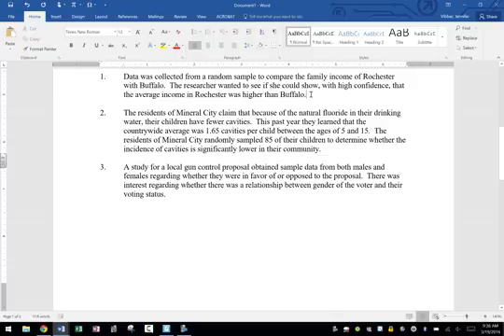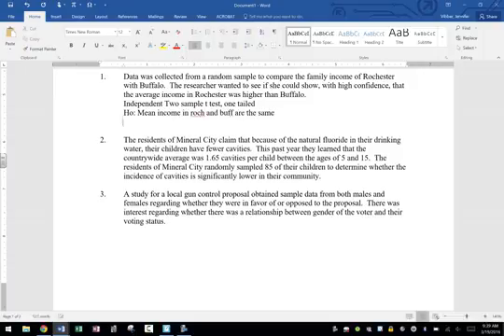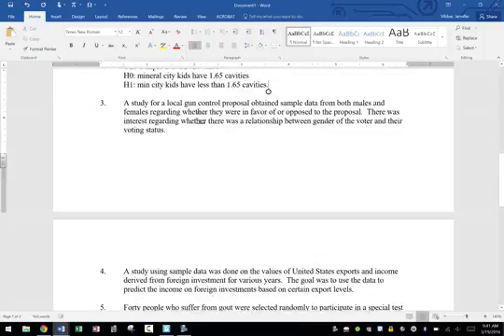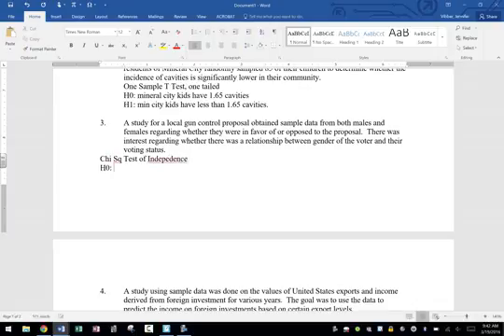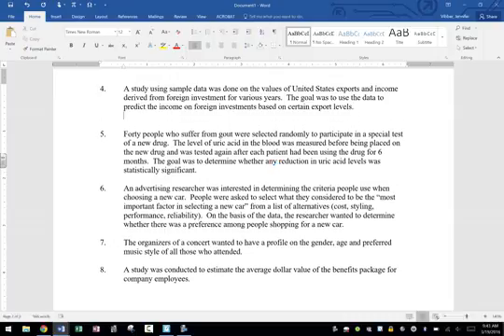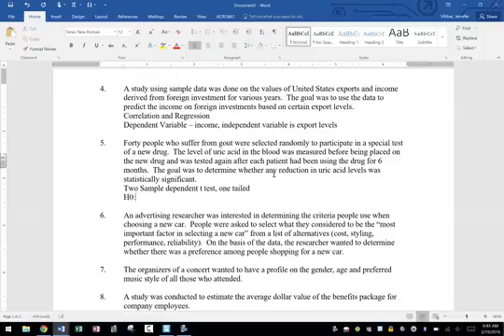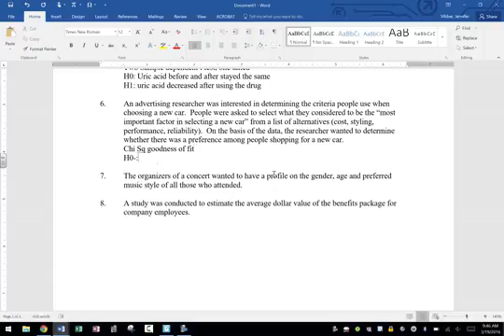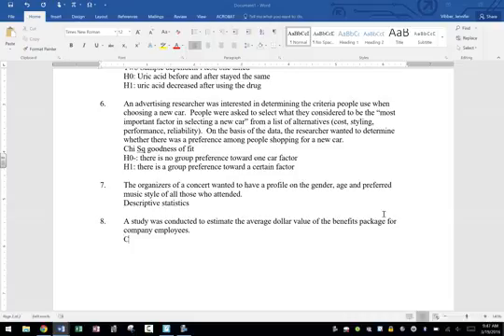Last week - Choosing the right test